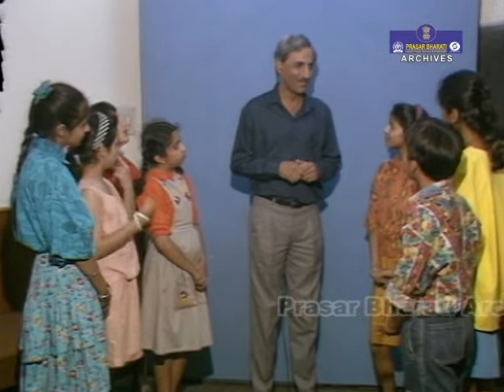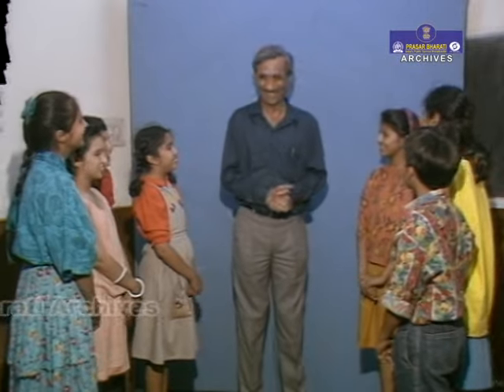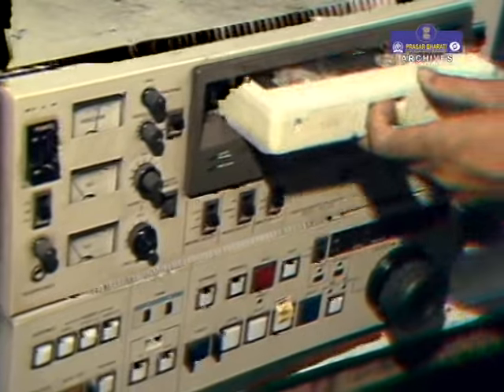Behind The Camera - Doordarshan Production Team | Eng. Editing & Graphics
Prasar Bharati Archives presents Behind The Camera the working of Doordarshan Team. The following program reprents the working of -

Eng. Editing
Graphics
Animation

You can watch our Archivals footage also at android platform on NewsOnAir PrasarBharati Official app AIR News+Live from the Google play store